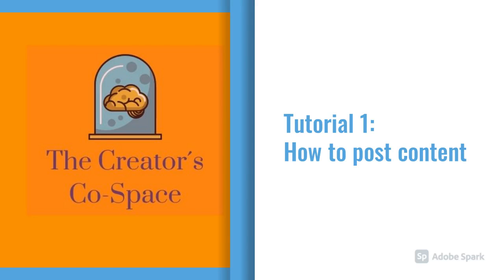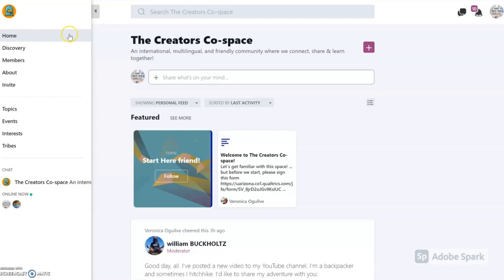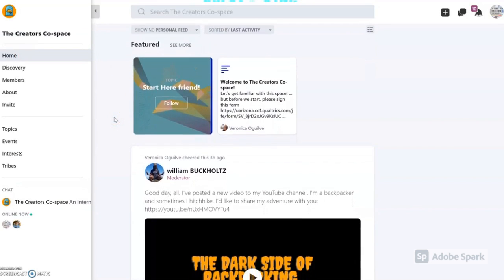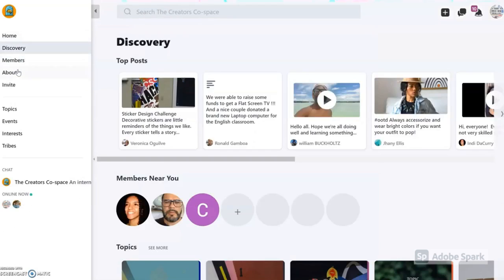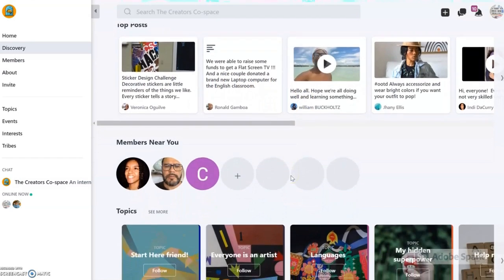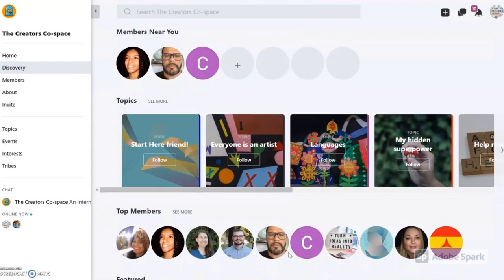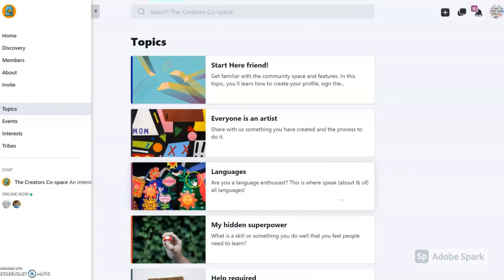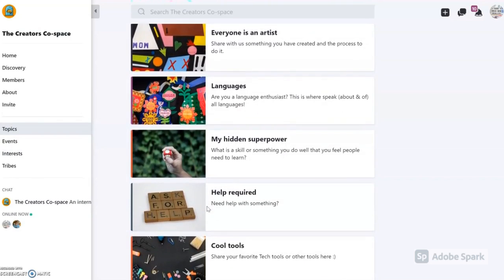tutorial 1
The Creator´s co-space tutorial How to post